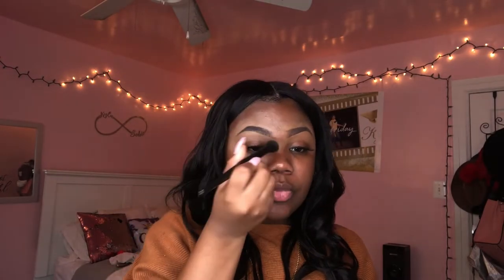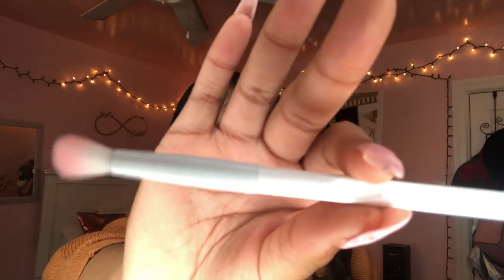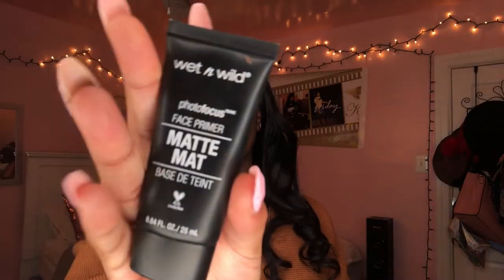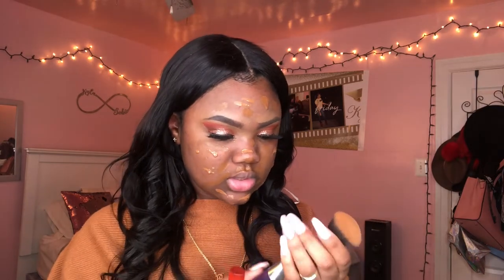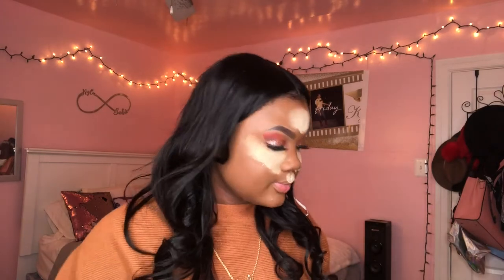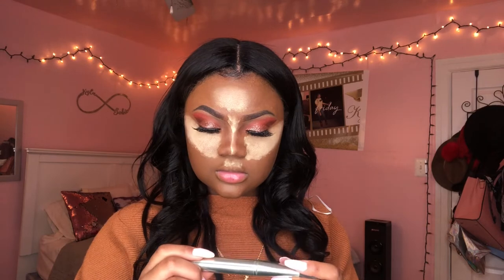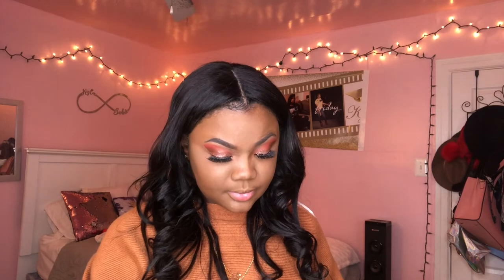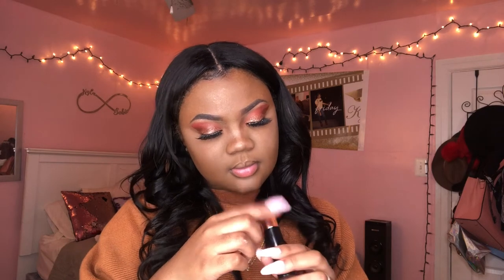UPDATED: Makeup Tutorial || Kyla J.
Products used:

Anastasia Brow Wiz

Ultimate Brow Mascara

Anastasia Matte Lipstick

Profusion Cosmetics Trendsetter Blush & Bronzer Palette -36g